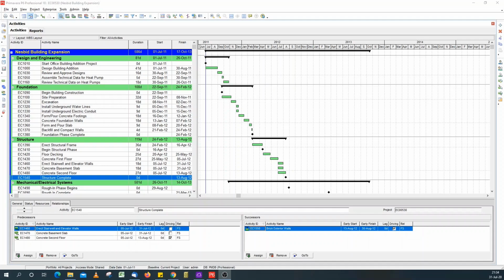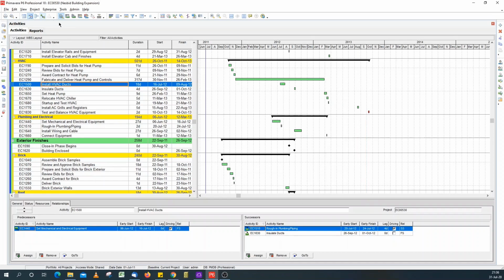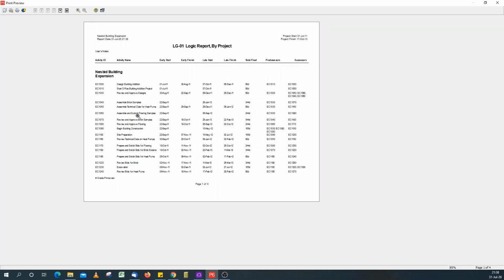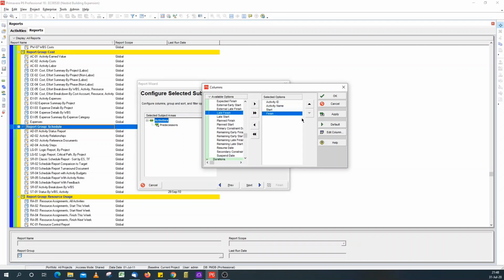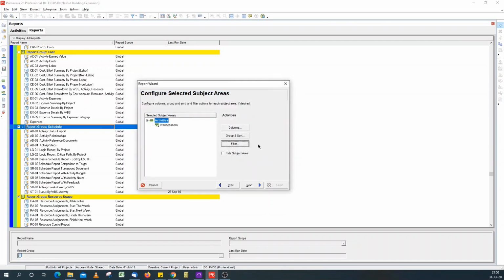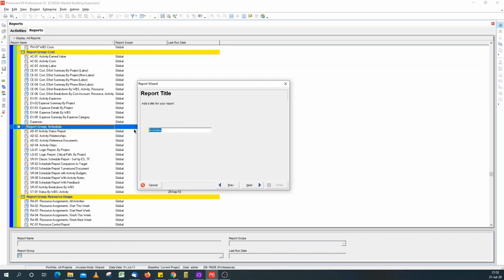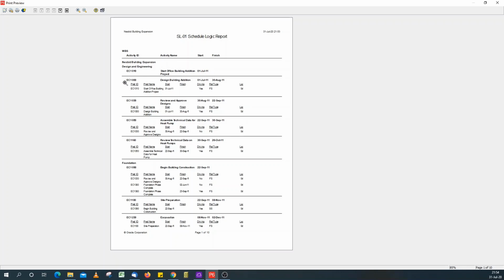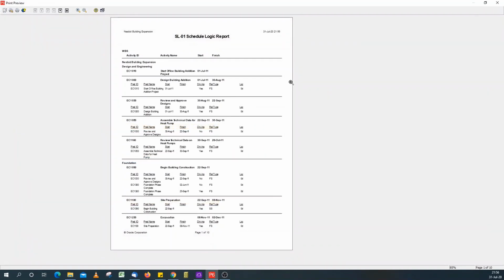Generate Primavera P6 Schedule Logic Report for Team Members (no other software required)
Is your project team struggling to follow the logic of your Primavera P6 schedule? Learn how to produce a schedule logic report that lists predecessors, their dates, relationship types, lags & driving status.